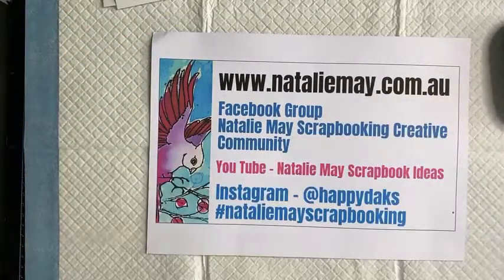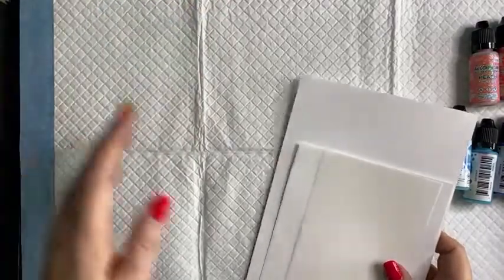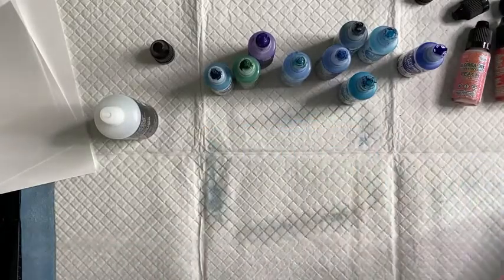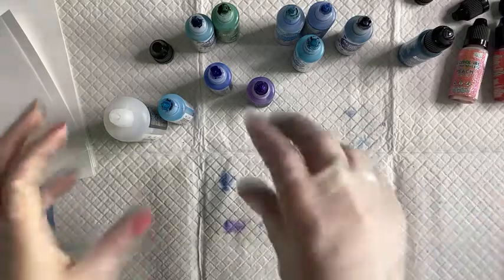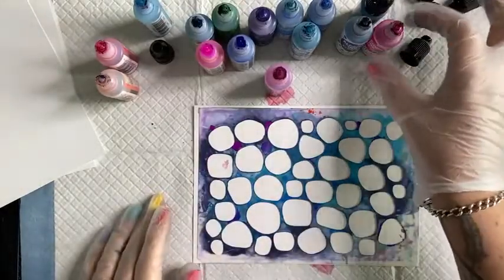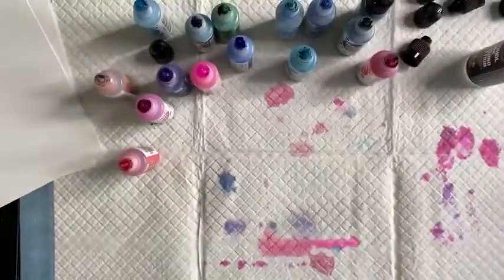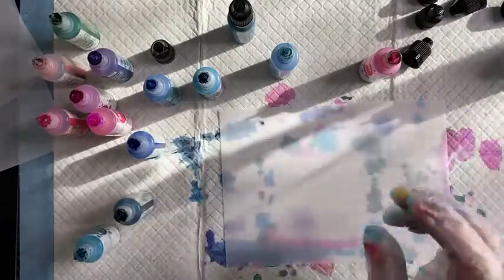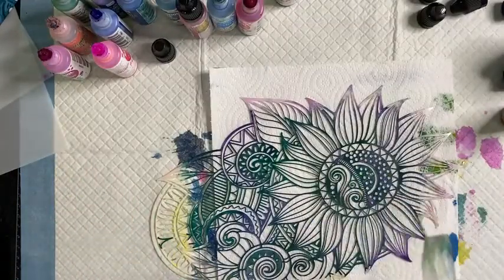Alcohol Inks + Stencils = Brilliant!